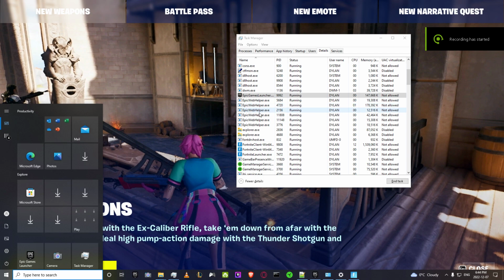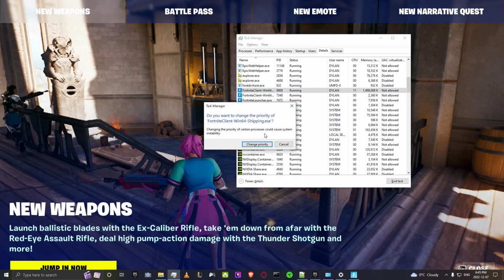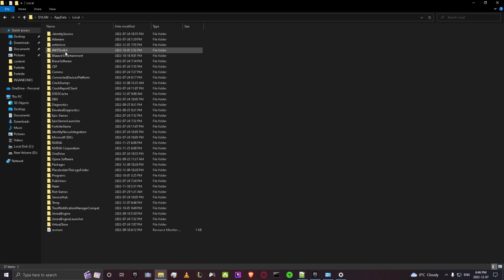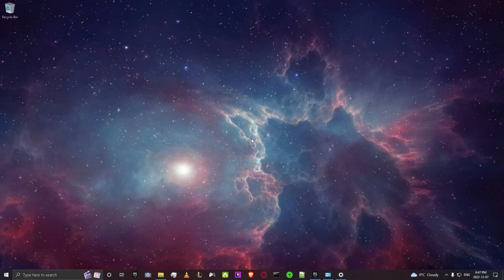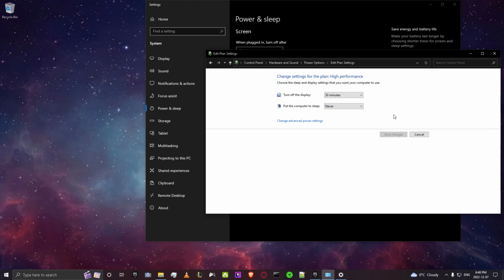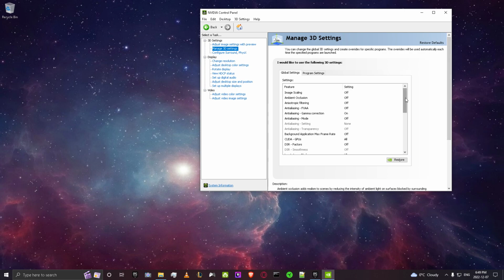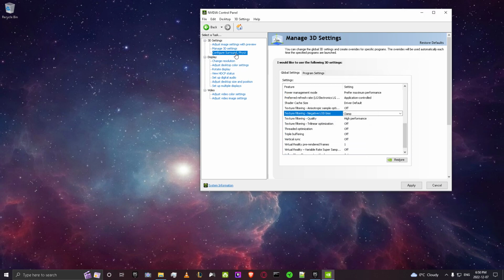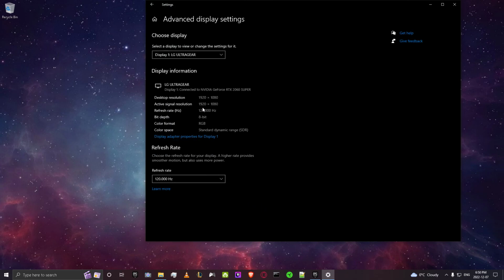LOW INPUT DELAY pt 1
was supposed to be a tiktok but phone wont upload 11min of 6k video with captions